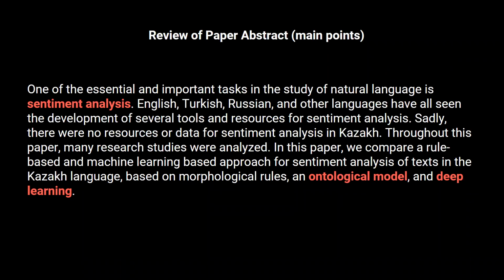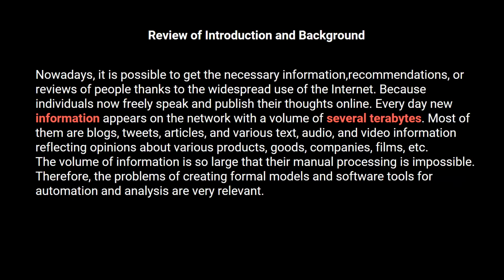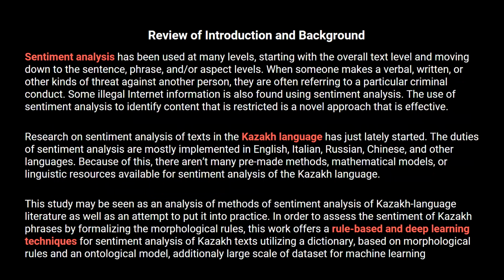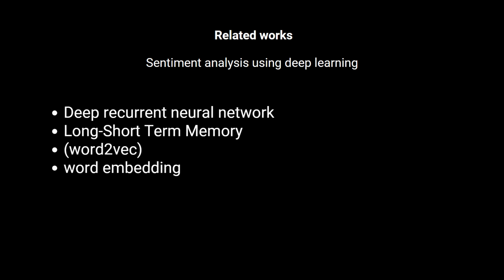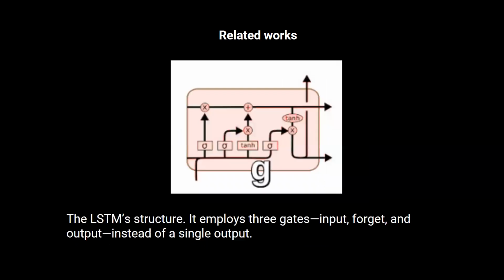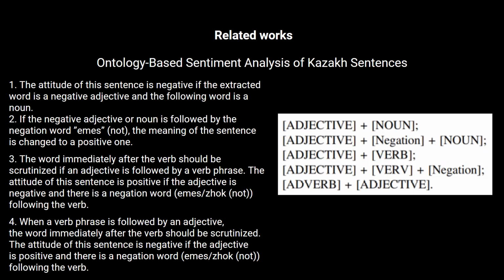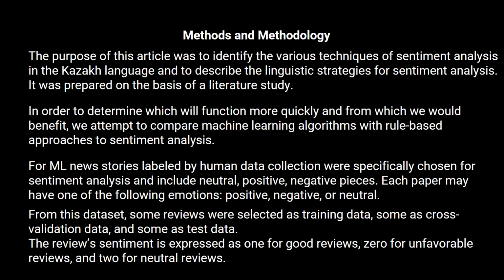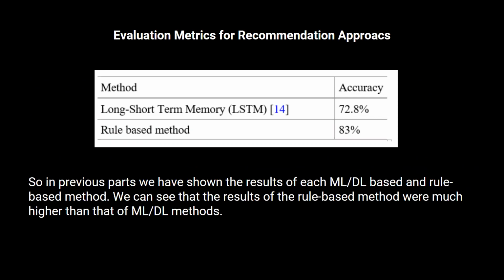Sentiment analysis of special texts in the Kazakh language using Deep Learning and Ontology Based me